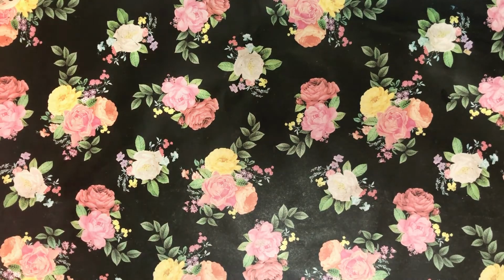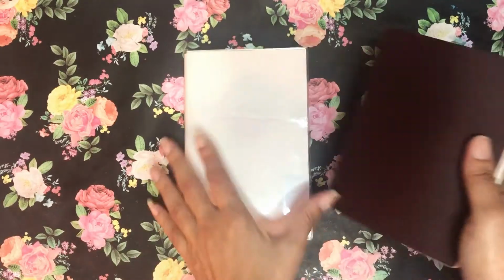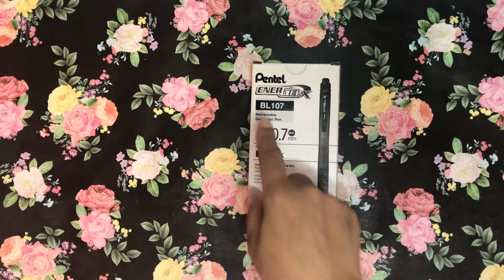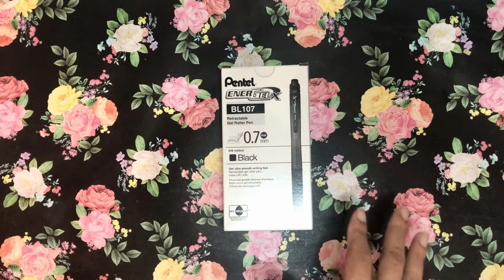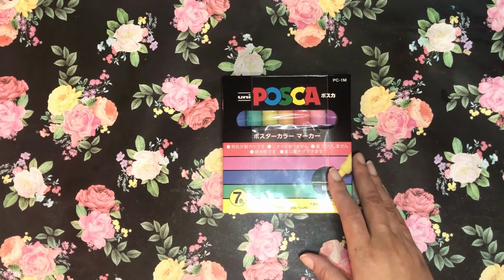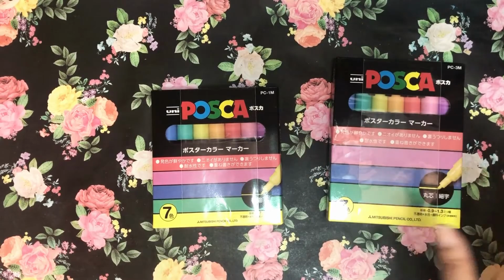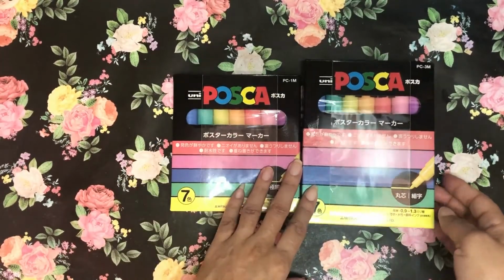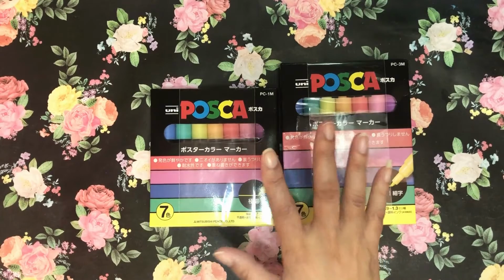Small Stationery Haul!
I've picked up just a few stationery items I've wanted for a while now like the Cafe Note B6 Slim Notebook from Nanami.  Product link listed below.

Pentel Energels 0.7 in Black
Posca Paint Pens Extra Fine Tip .7mm
Posca Paint Pens Fine Tip 0.9Mm-1.3mm
Posca Paint Pens Medium Tip 1.8Mm-2.5mm